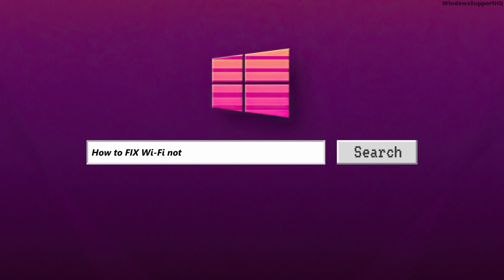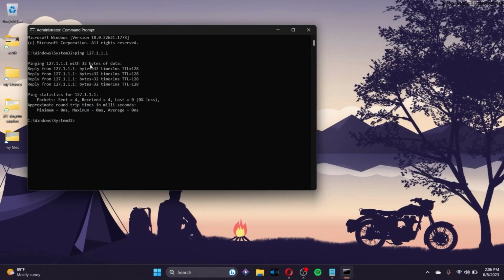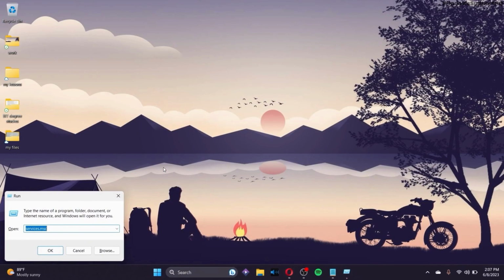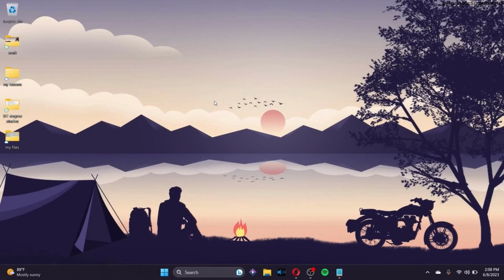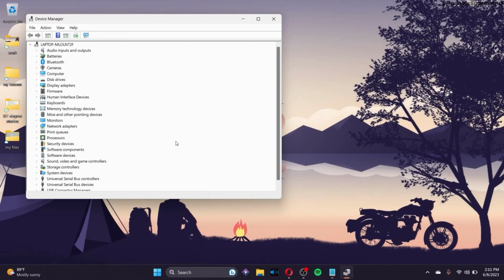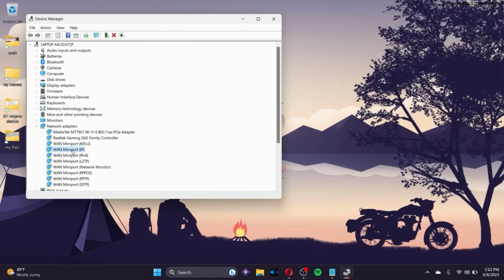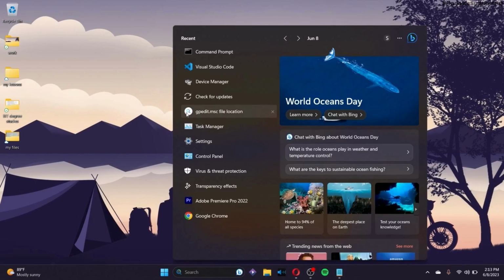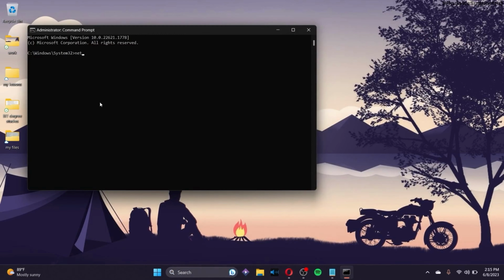Fix WiFi Not Showing in Settings On Windows 10 | Fix Missing WiFi Issue [2023]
Having trouble with WiFi not showing up in settings on Windows 10? Don't worry, we've got you covered! In this tutorial, we'll provide you with a step-by-step solution to fix the missing WiFi issue on Windows 10. Get your WiFi connection back and running smoothly on your Windows 10 device. 📶

00:00 Intro
00:12 Fix WiFi Not Showing in Settings On Windows 10

Follow our instructions to learn how to resolve the problem of WiFi not showing up in settings on Windows 10 in 2023. We'll guide you through troubleshooting steps and effective methods to fix this issue. Say goodbye to the frustration of missing WiFi and enjoy a seamless internet connection on your Windows 10 device. 📶

If you find this video helpful, we appreciate your support through a LIKE and SUBSCRIPTION to our channel. 🎉